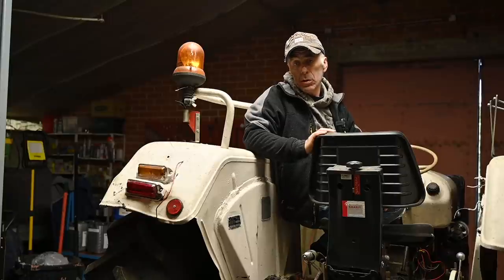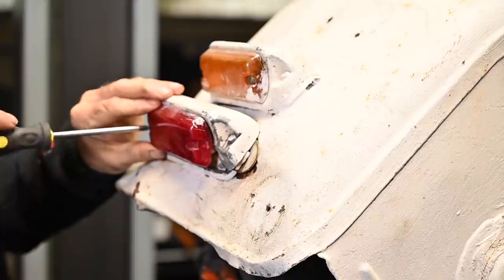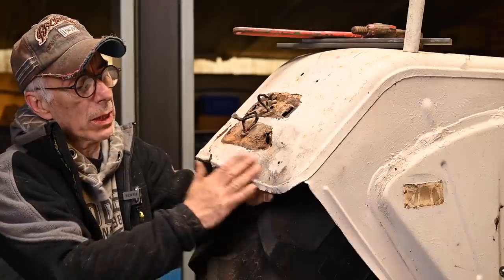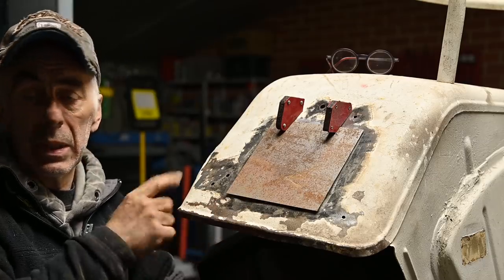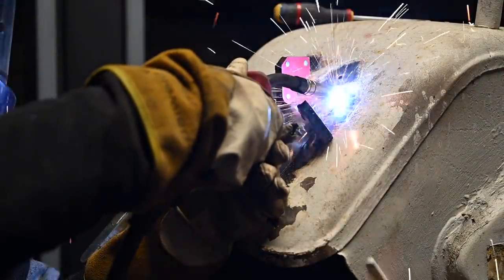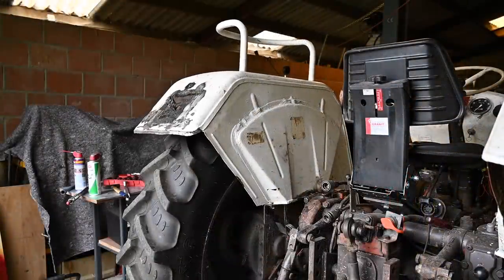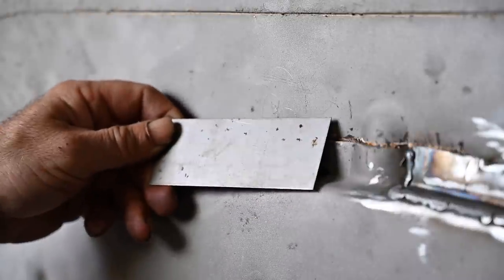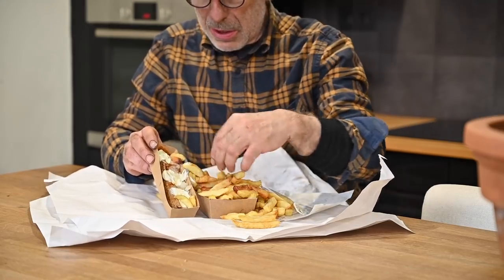David Brown 990, the big clean up part 2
This is part 2 of the restoration of a David Brown 990.  We repair the fenders and finalise the bonnet.